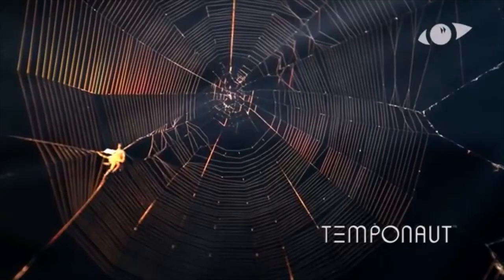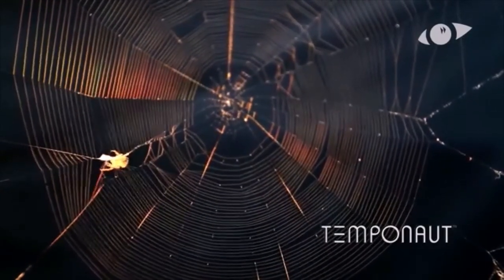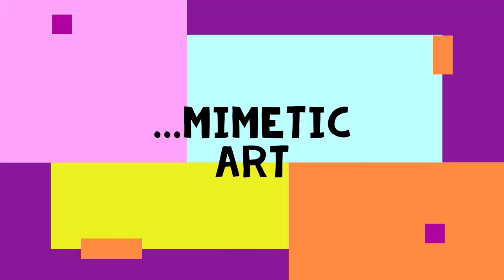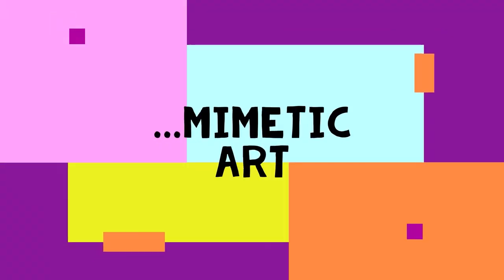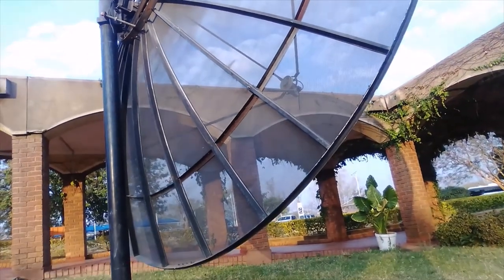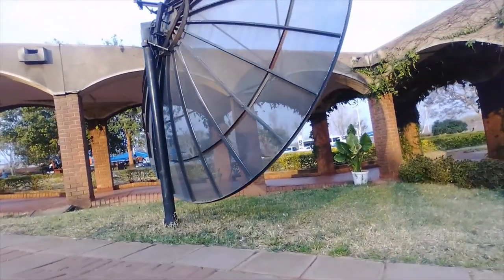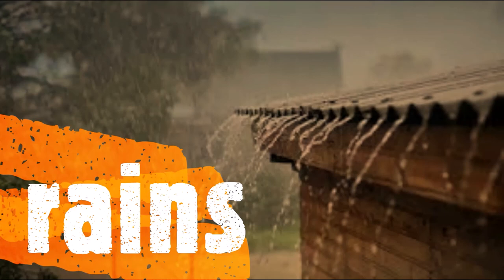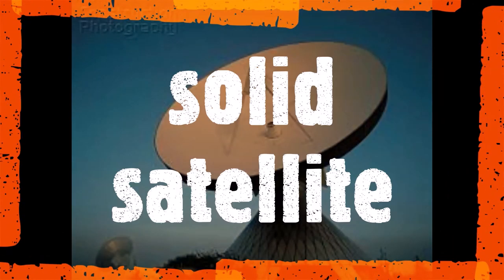Spider web to mesh satellite dish biomimicry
A mimetic art derived from the unique patterns of a spider web - applied to the ICT world on a satellite dish design, the mesh